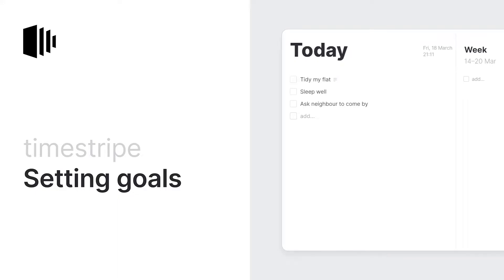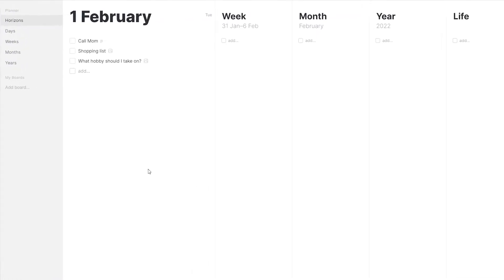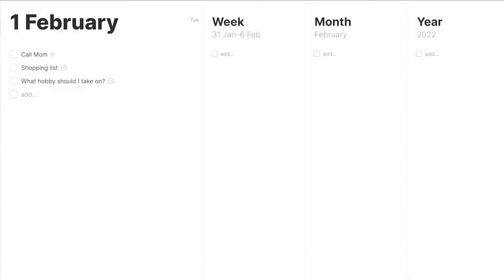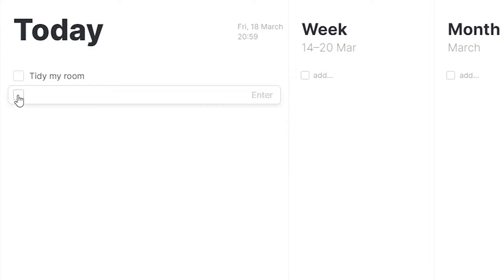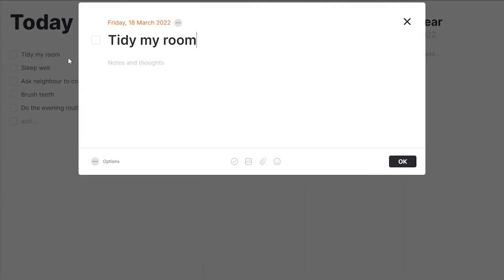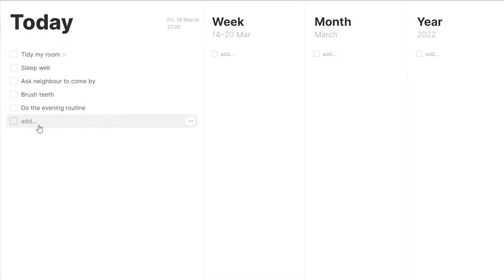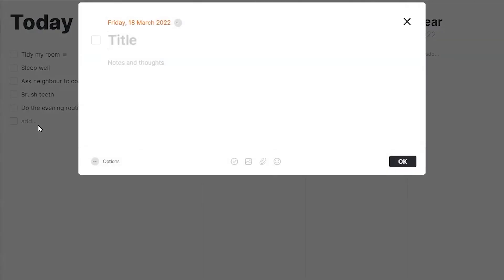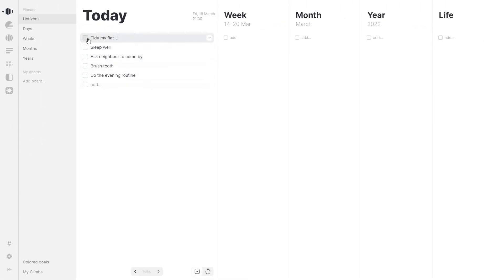How to Set Goals in Timestripe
New to Timestripe?
Learn how to set goals in Timestripe by watching this video.

Timestripe is a unique planner with flexible time frames that allows you to think strategically, have a clear vision, and focus on things that are really important to you.